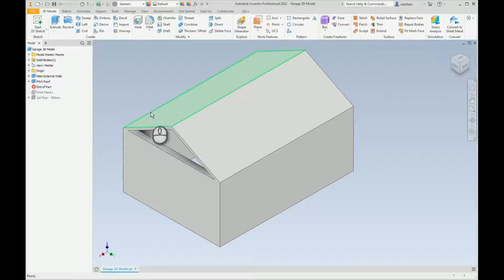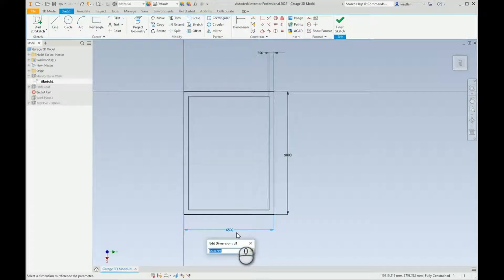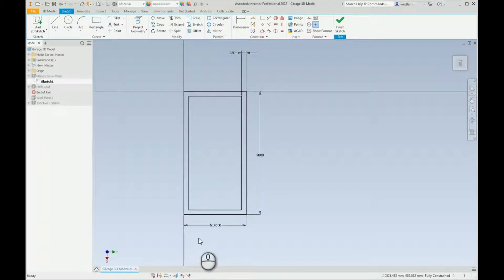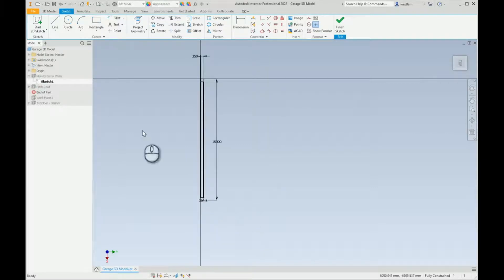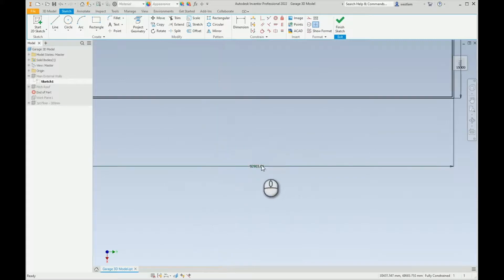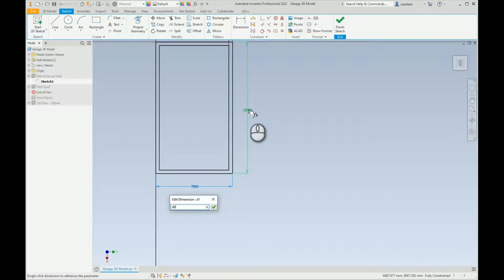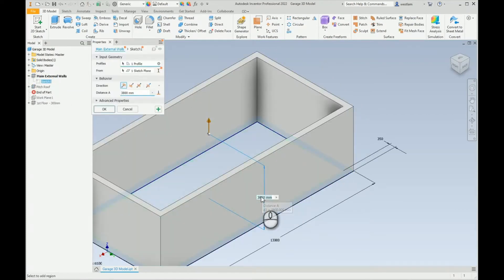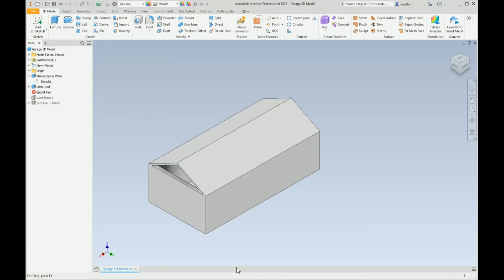Autodesk Inventor Parameter Fundamentals - AKA Using Maths in your sketching and features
This is a video showing a couple of the options you have to incorporate maths into your sketching and feature creation. This covers very basic parameter and will form part of a larger paramters playlist. This enables you to make you geometry creation truly parametric. This video covers referencing other geomoetry and using mathematical functions (just like Excel).